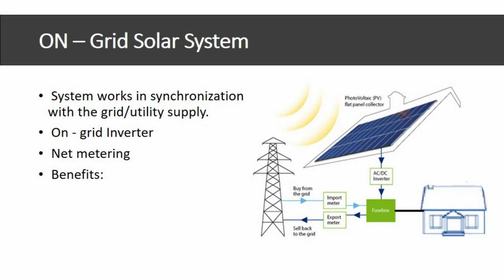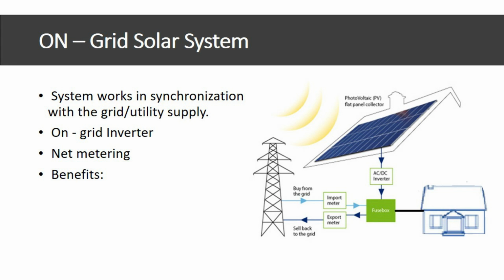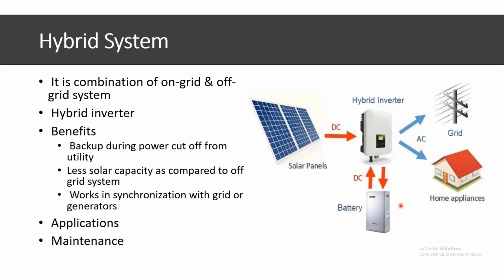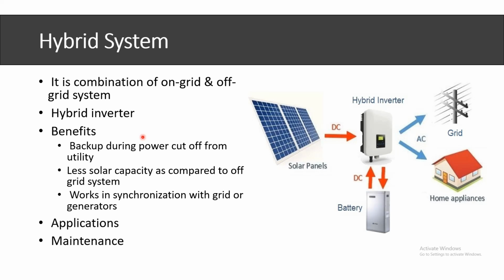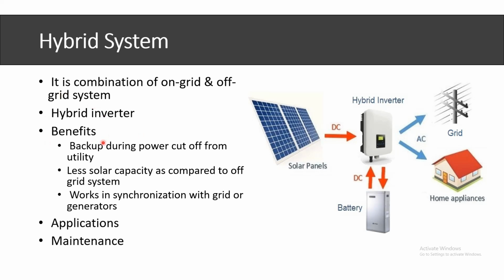what differences of On Grid, Off grid and Hybrid PV System?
some customer do not know how to tell which system is ongrid, what differences between hybrid and offgrid system? welcome to contact sunway solar